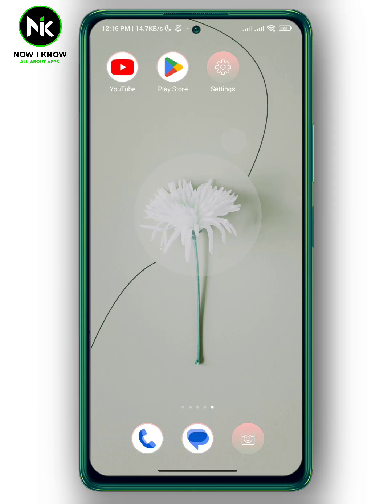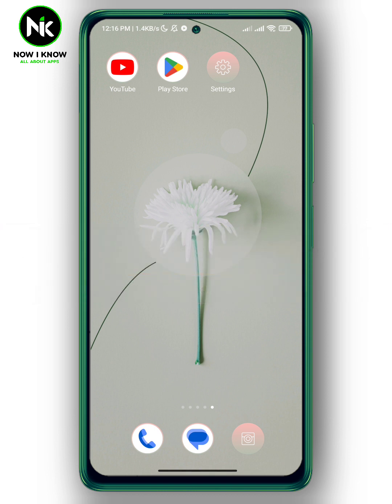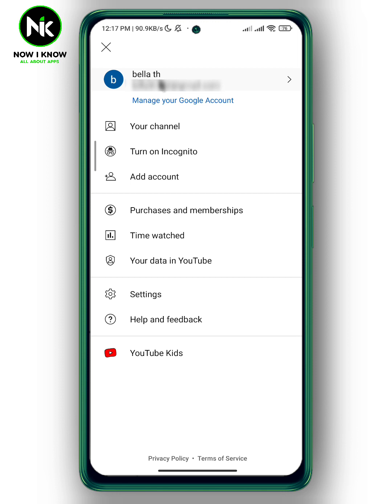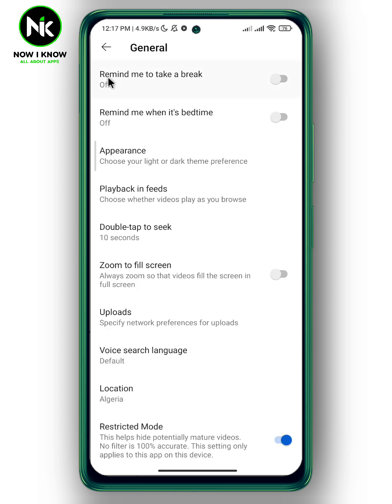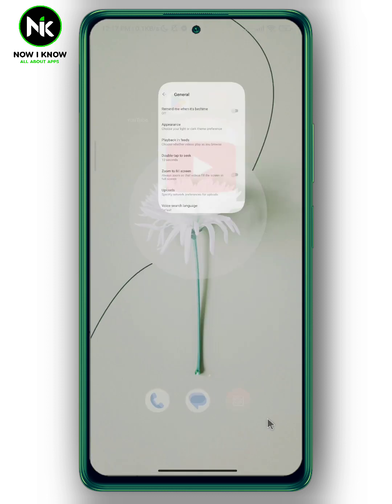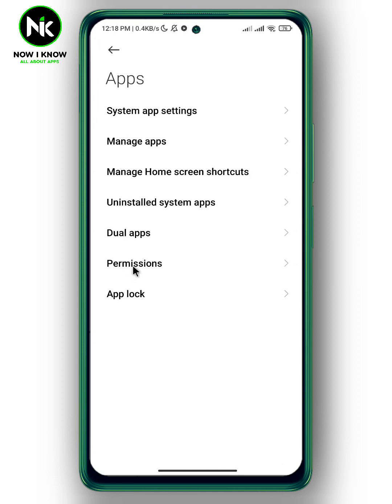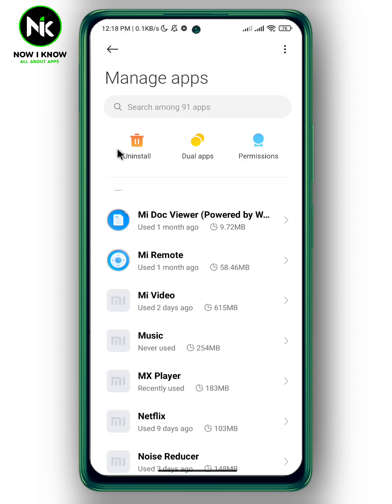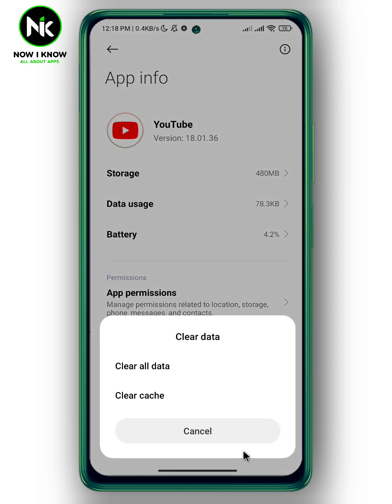How To Fix Youtube Is Not Showing Comments 2023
How to fix youtube is not showing comments ? This is the most common questions that most Youtube users worldwide ask themselves. Although Youtube has made it possible to fix youtube is not showing comments , most Youtube users have difficulty finding this “ How to fix youtube is not showing comments ” feature, primarily because of its confusing interface. But we are here to answer these questions and assist you as best as possible.
Here is everything you need to know about how to fix youtube is not showing comments  on the mobile app. (android or iphone).
00:00 Introduction
00:18 How to fix youtube is not showing comments